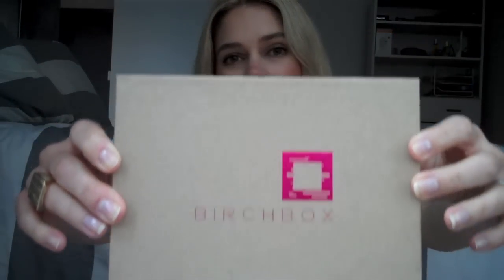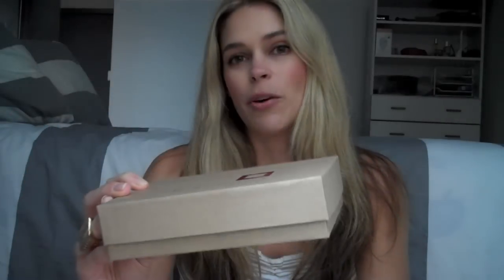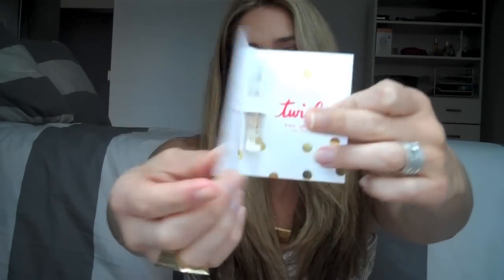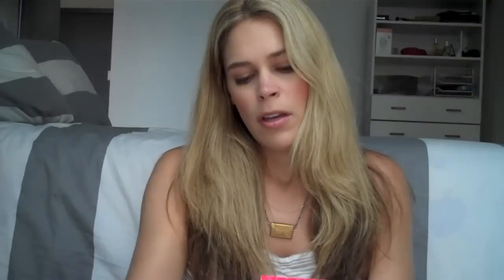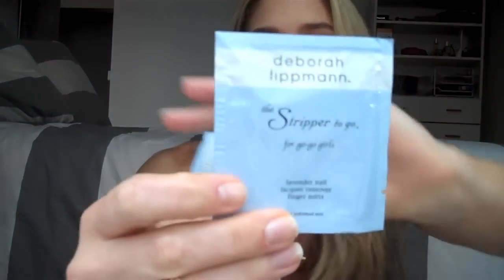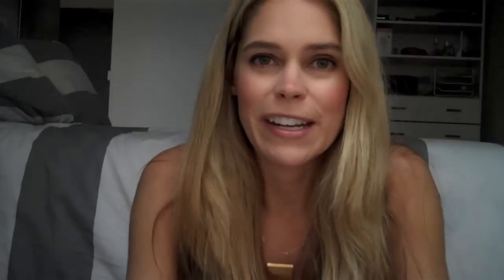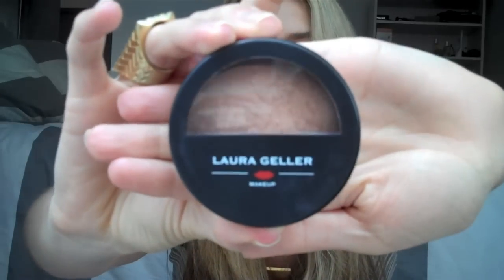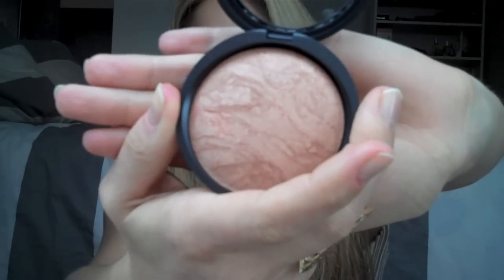June Birchbox (my monthly gift, no not that one)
June Birchbox! This is a subscription based sample company. You pay $10 a month and you receive 4-5 luxury samples right to your doorstep in a pretty pink box.

FACE:
Peter Thomas Roth High Definition Illuminating Moisturizer
Chanel Vitalumiere Aqua in B30
Nars bronzer in Laguna
Becca Blush in Flowerchild

EYES:
Mac paint pot in Painterly
Becca Halcyon Days Palette
Dior Show mascara

LIPS:
Vapour Organic Beauty Elixir Plumping Lipgloss in Pout

Necklace
Betsy and Iya necklace
House of Harlow gold ring

I don't get paid to give favorable reviews on products. I buy most of the products I talk about. Occasionally I'm sent products but I always give my honest opinion on them. If I give a lot of favorable reviews it's because I do a lot of research on products because I hate spending money and being disappointed. Always keep in mind these are my opinions and experiences and you may have different ones:)